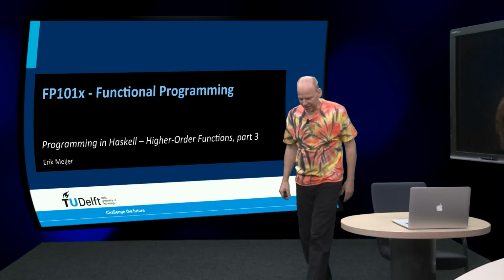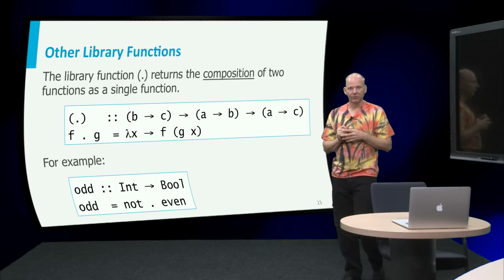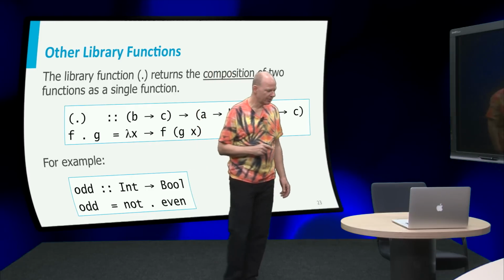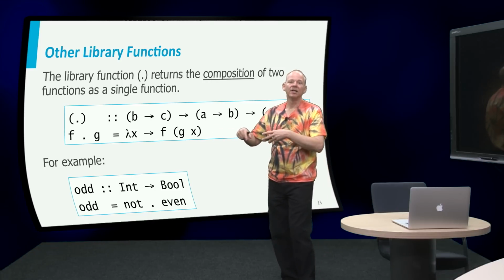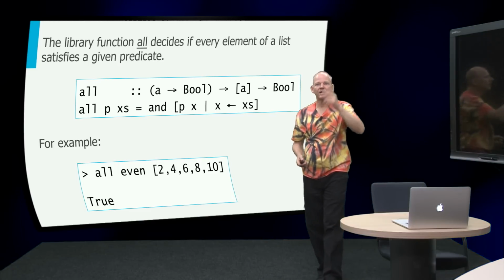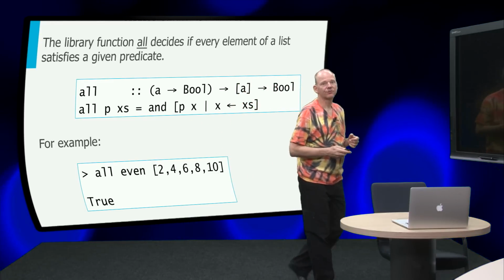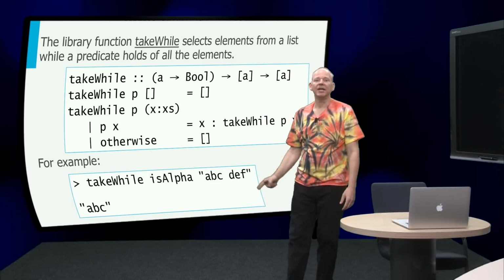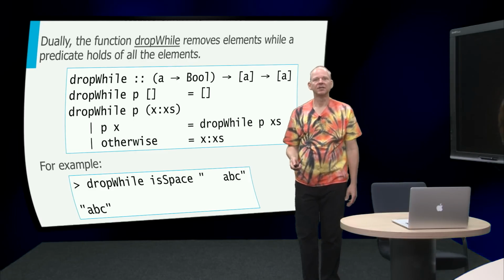Programming in Haskell chapter 2 High order functions Part 3